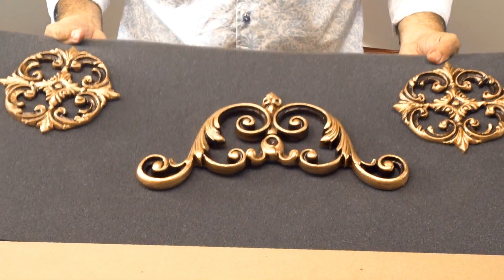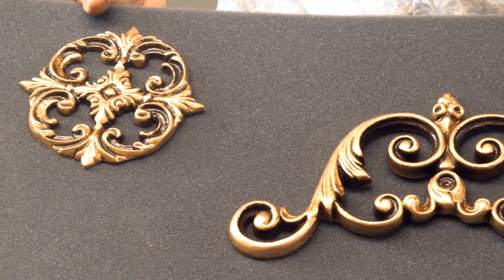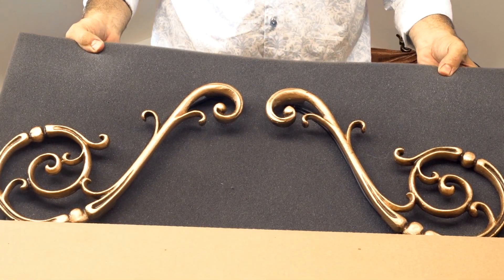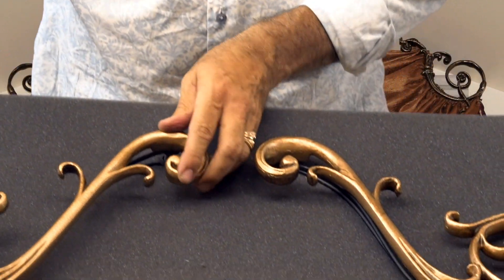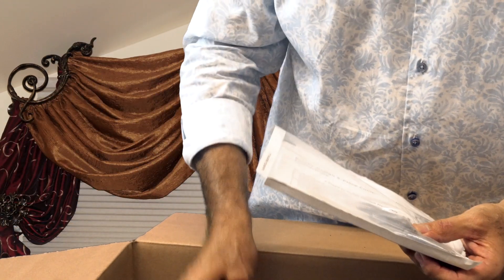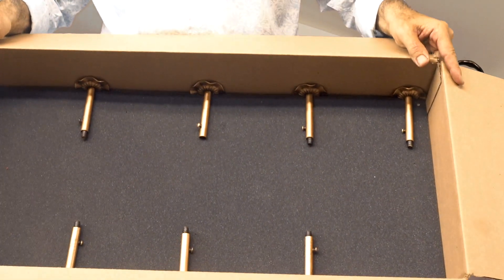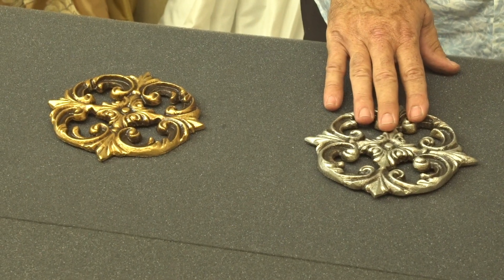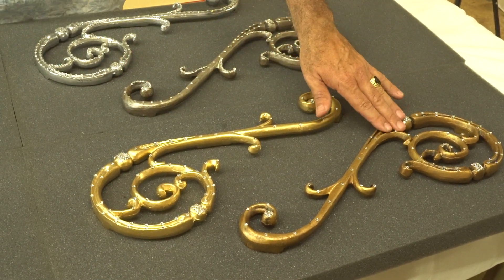What’s in the box? Orion Small Drapery Hardware Combo | Galaxy Design Video #166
What’s in the box? Orion Small Drapery Hardware Combo

GALAXY-DESIGN:
Who is Galaxy-Design? At Galaxy-Design our mission is to provide Elegant drapery packages. For over 36 years we’ve been providing luxurious curtains and drapes for beautiful homes, restaurants, businesses, nightclubs, office buildings, hotels, and commercial buildings.
Most of all, Steve is loaded with passion. Whether he’s speaking in front of an audience or consulting homeowners, Steve gives his heart and soul to make a contribution and help people achieve the results they desire.